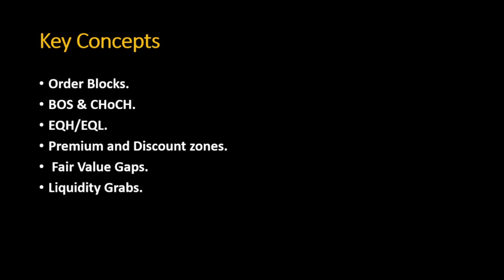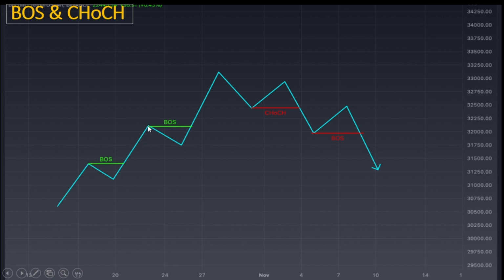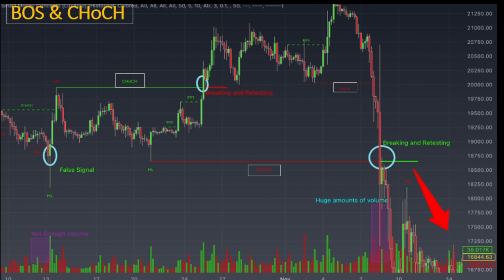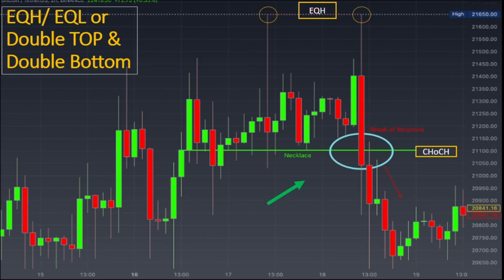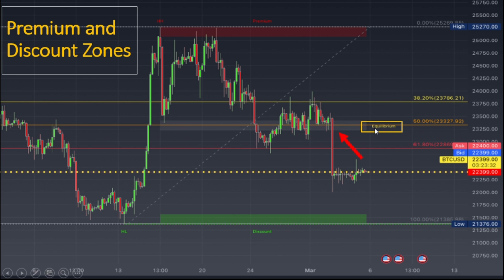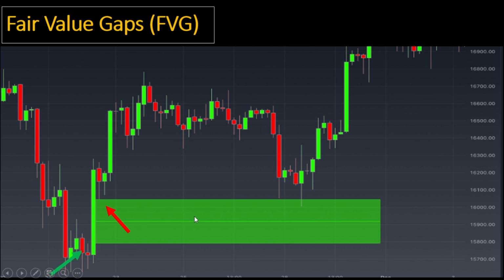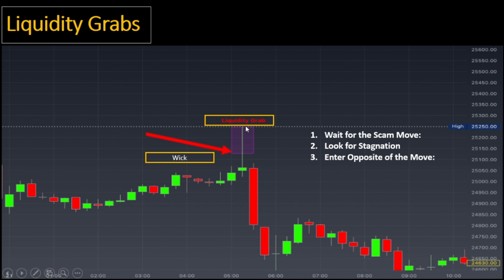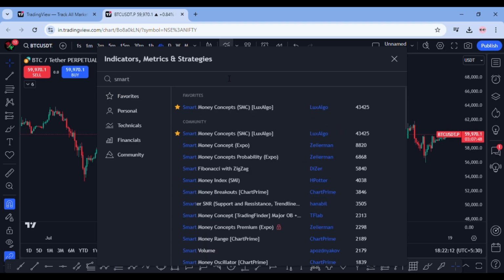How to Trade Like Institutions? Smart Money Concept!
"Unlock the secrets of Smart Money Concepts (SMC) in trading with our in-depth tutorial!

In this video, we break down essential SMC strategies like Break of Structure (BOS), Change of Character (CHoCH), and Liquidity Grabs, showing you how to apply them to real market scenarios. Learn how institutional traders think and how you can use Smart Money Concepts to enhance your trading strategy, whether you're in Forex, Crypto, or Stocks.

We also cover key concepts like Premium and Discount Zones, Fair Value Gaps, and Equal Highs/Equal Lows (EQH/EQL), helping you understand how to spot high-probability trades and avoid common pitfalls. This video is packed with actionable insights and chart examples, making it perfect for traders of all levels who want to elevate their technical analysis skills.